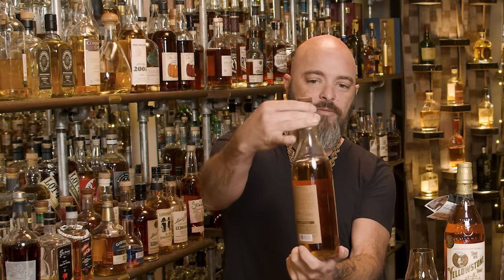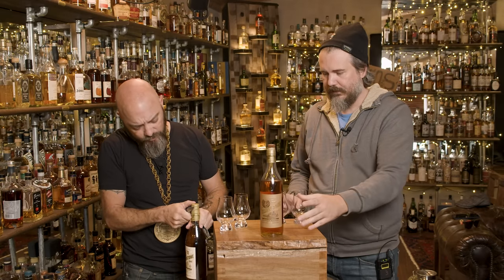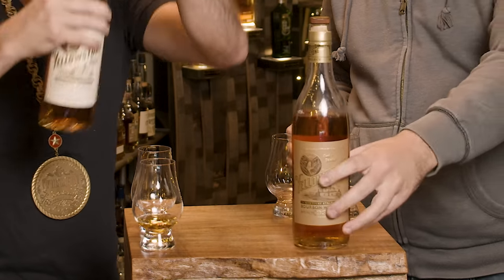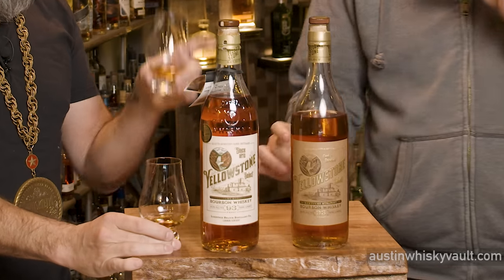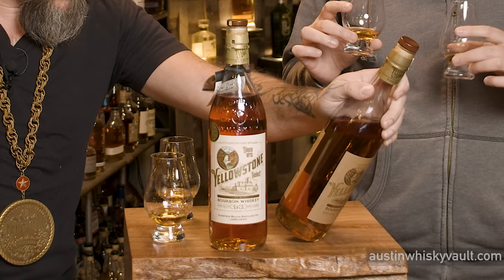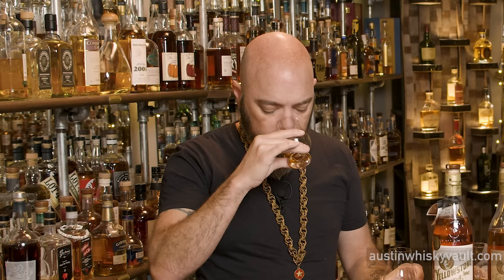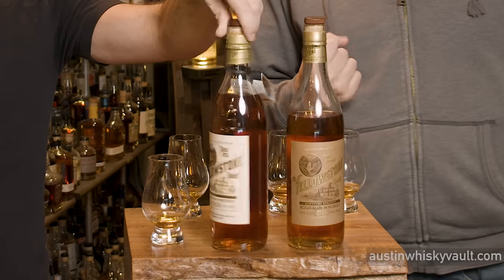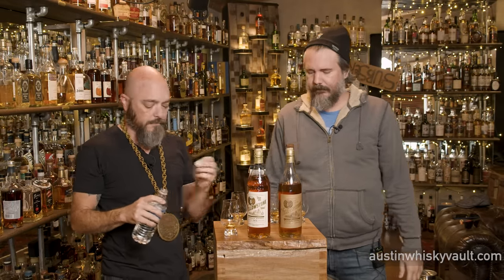Yellowstone Select 93 Proof FLAVO[U]R DRIFT Comparison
A new bottling of a familiar name shows up on Daniel's radar, and the gents run another "very scientific experiment" comparing it to an older version.

Big thanks to Brian Lovato for the bottle.  Cheers ya MB!